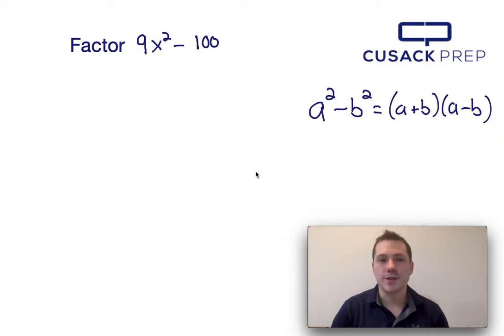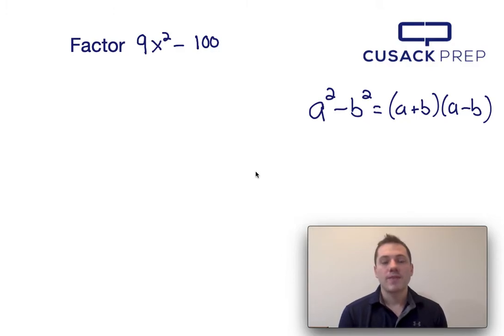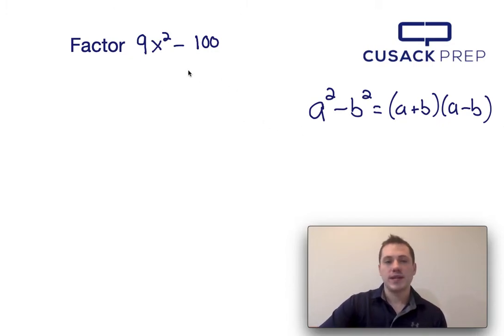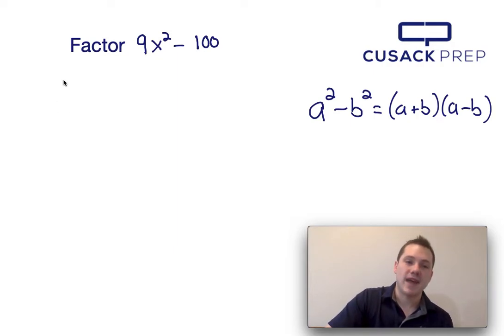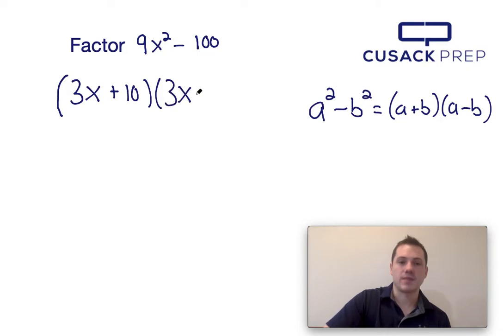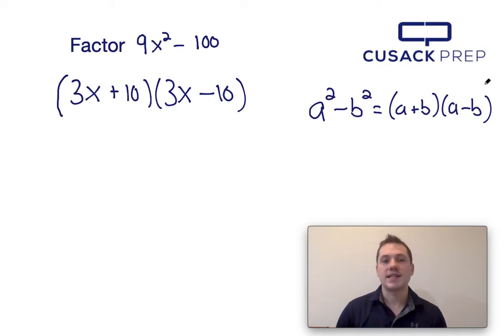Factor 9x^2 - 100